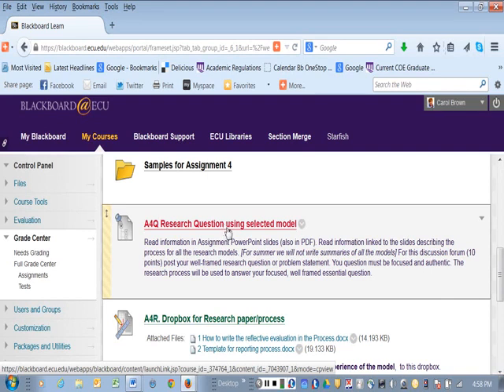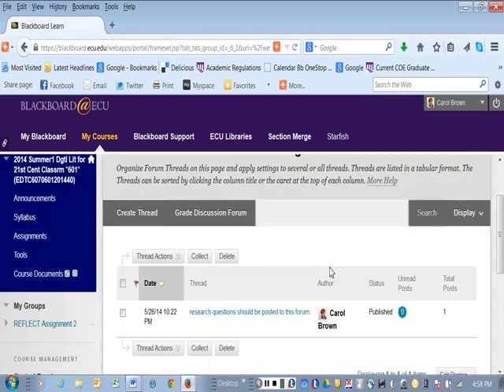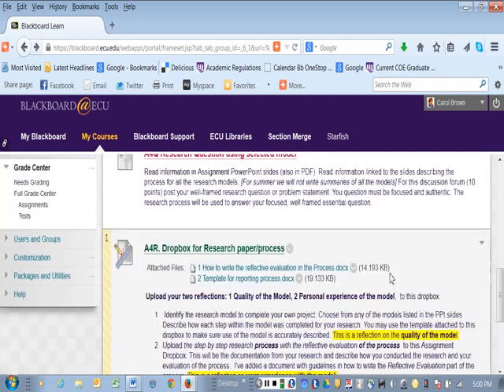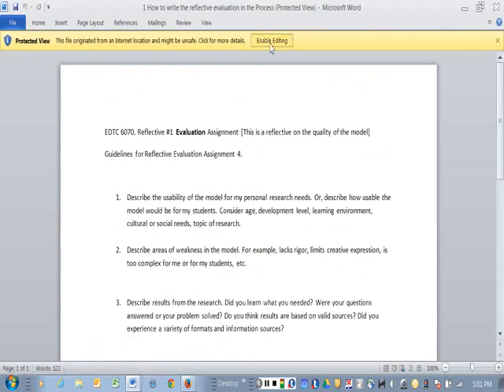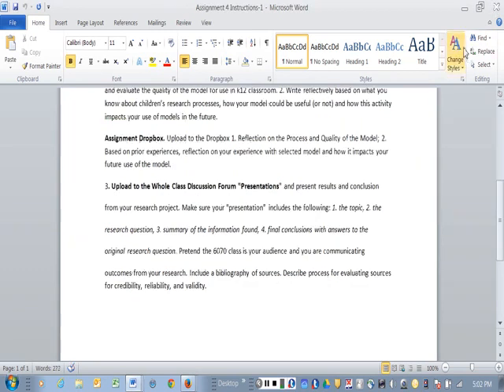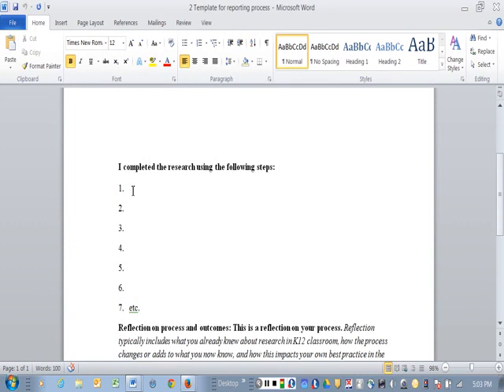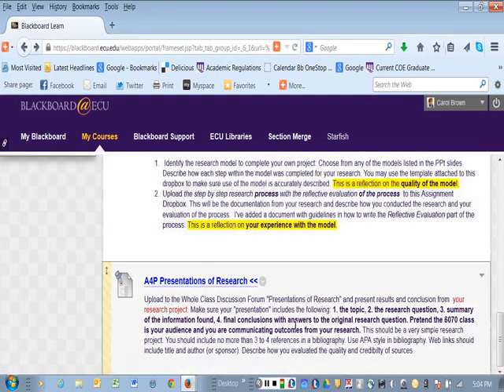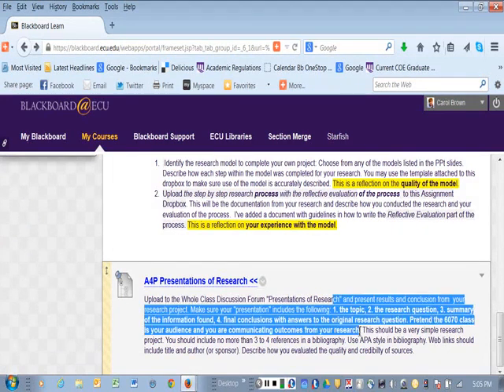Assignment 4 Research Project